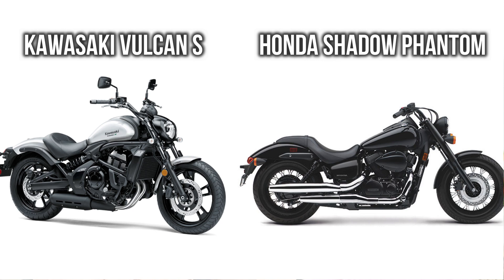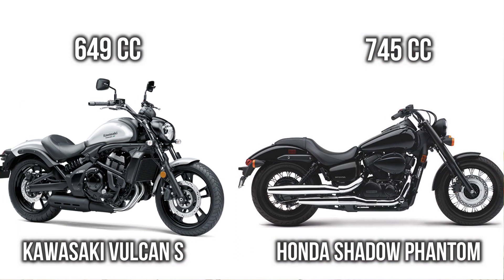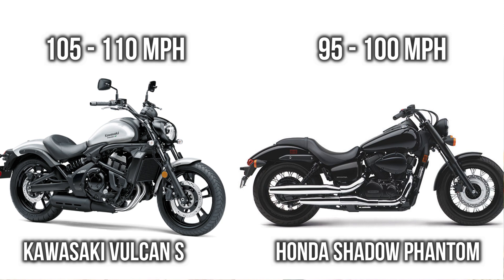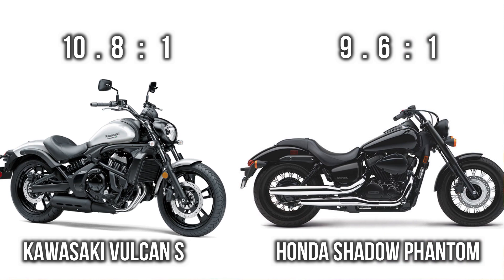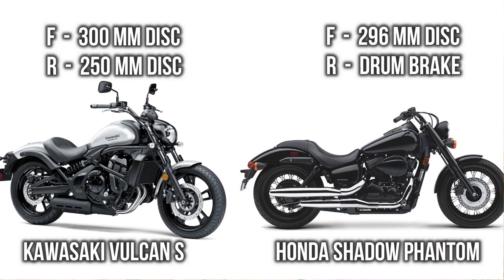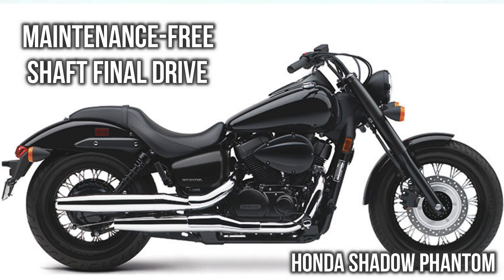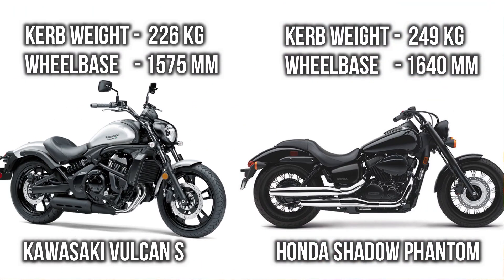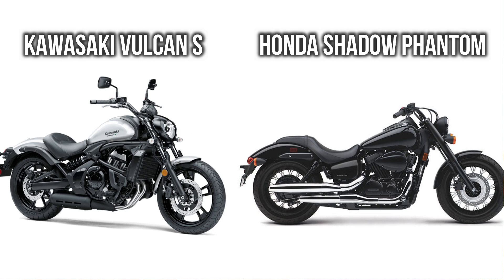Kawasaki Vulcan S vs Honda Shadow Phantom Comparison Review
This Video Compares Kawasaki Vulcan S with Honda Shadow Phantom

Engine Capacity, Power, Torque, Top Speed...all factors are compared in this video

Honda Shadow Phantom is one of the best motorcycle from Honda.

The maximum Power of Honda Shadow Phantom is compared with the power that Kawasaki Vulcan S delivers.

The main difference between these two comes in Torque, Engine capacity and Price.

Kawasaki Vulcan S got more torque and costlier than Honda Shadow Phantom.

When we compare Top speed of Honda Shadow Phantom vs Kawasaki Vulcan S both are almost on same line.

Kawasaki Vulcan S can Top Speed around 110 mph on the other hand Honda Shadow Phantom can Top Speed up to 95 - 100 mph.

Fuel Range, Compression ration like all aspects are compared in this video.

If you find anything different or query please write it on Comment section.

We will definitely answer.

Lens - Prime Lens 50 mm 1.8f
Mic - Boya Omnidirectional Lavalier Condenser Microphone
Tripod - Simpex VCT-691RM Video TripSd